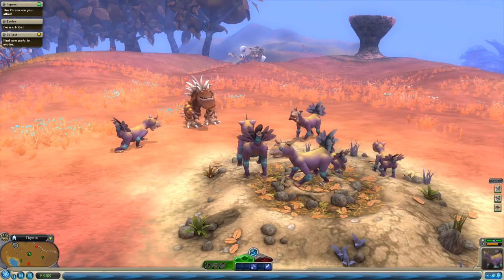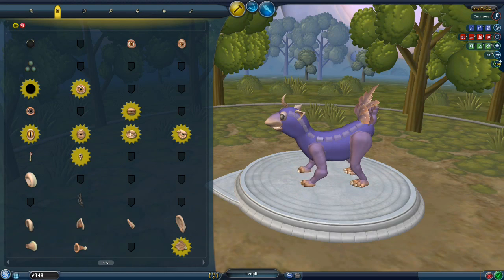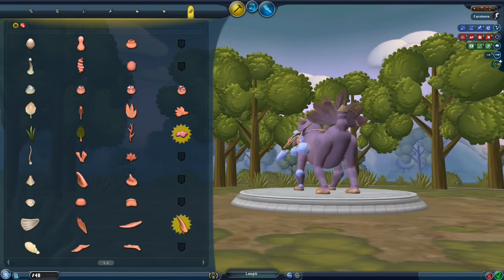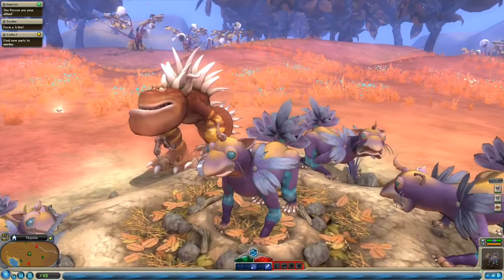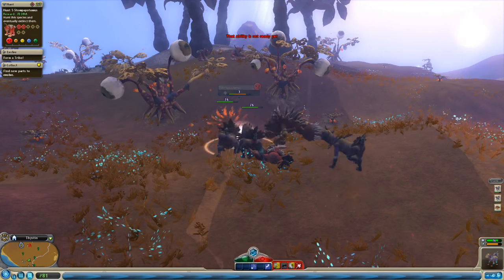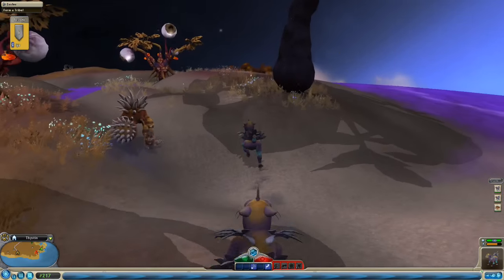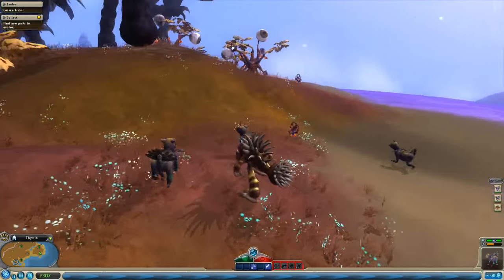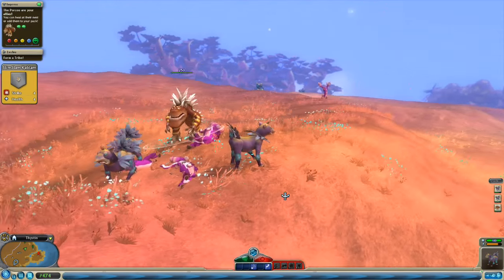Ruffling Some Feathers || Spore! Tooth & Claw - Episode #11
A new creature is evolving on the edge of the galaxy - and this time, it has fangs! The peace-loving Fynn-A'we are about to get some serious competition... as soon as our fierce new fighters can figure out how to crawl out of the tide-pool and make it into space, that is...

Welcome everyone to our adventure through the classic, biology-loving game Spore! We dive into the game after many years away, this time with the Creepy and Cute Creatures Pack and the Galactic Adventures expansion to help us explore even more of this unique and fantastic universe!

What kind of creatures will we create as we work our way up from the tide pool and emerge out onto land?! Stay with us as we develop our little creature, create its story and culture, and eventually set our sights on exploring the galaxy itself! To boldly go where no little cell has gone before...!